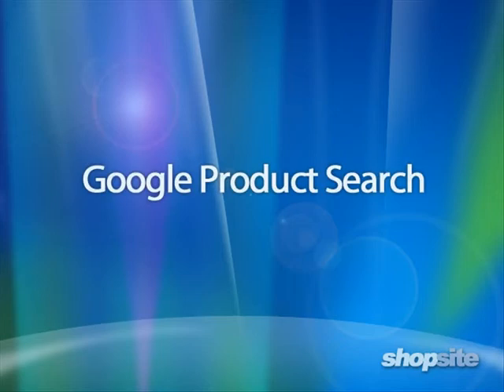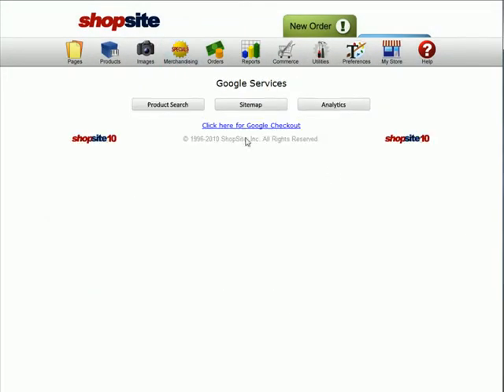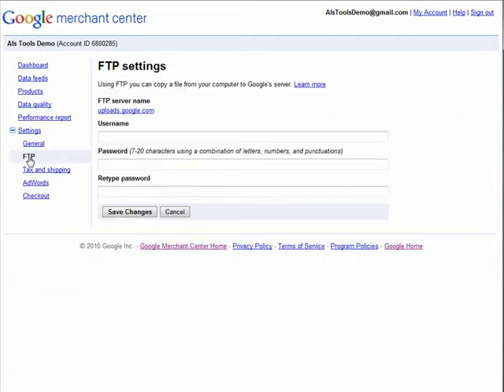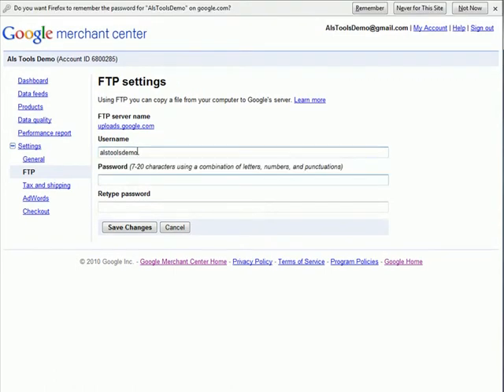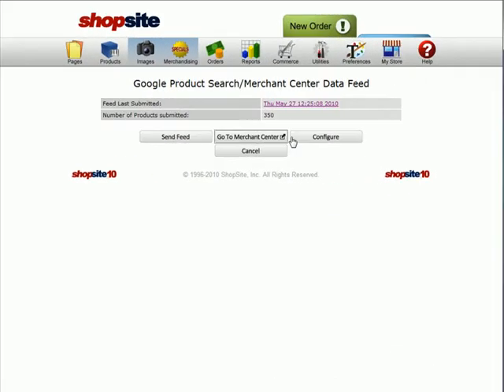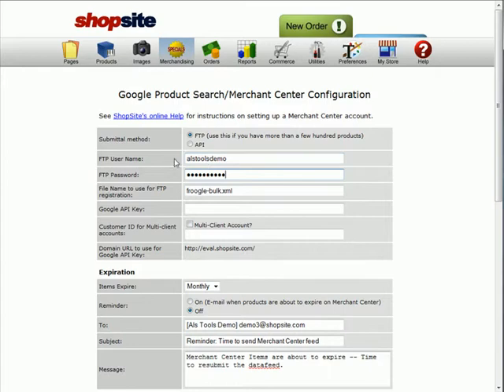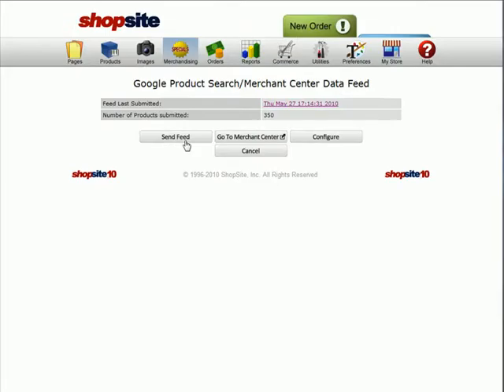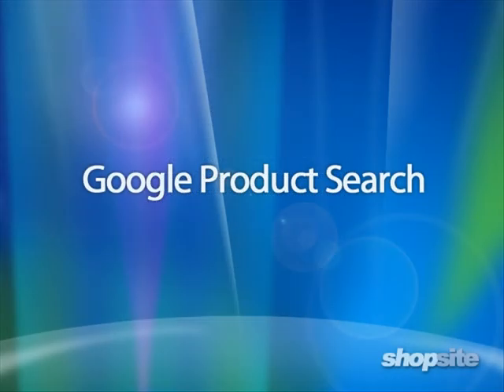Configuring Google Product Search Uploads - ShopSite Shopping Cart Software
Google Merchant Center allows you to submit your individual products to be searchable on Google Product Search (formerly called Froogle) and the main Google web search. Simply configure how ShopSite should send product information, select the products you want included, and then click a button to submit your products to Google Merchant Center.